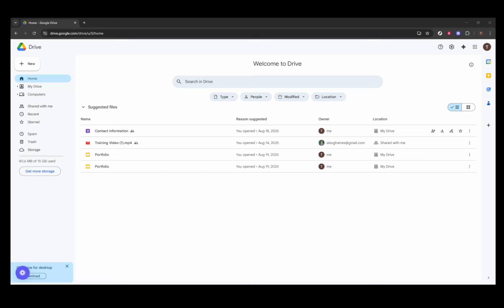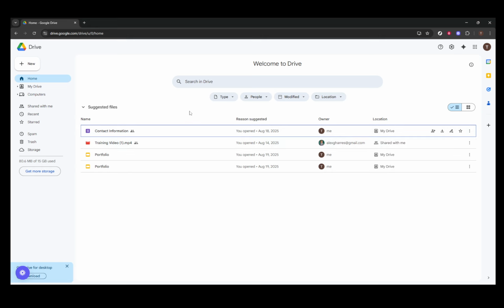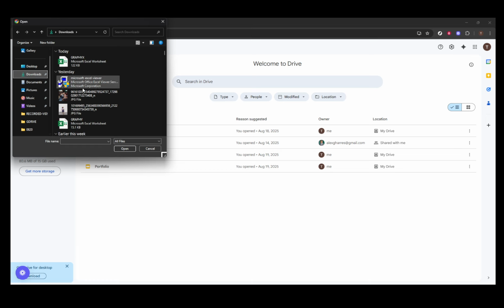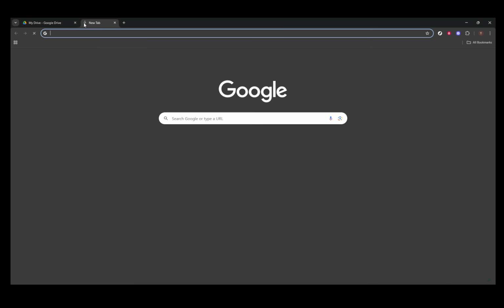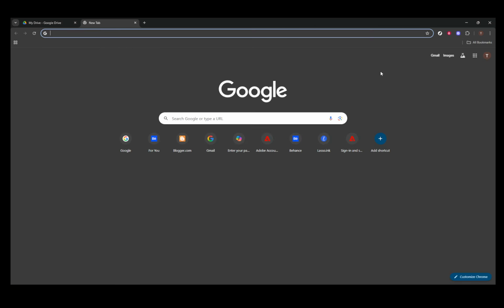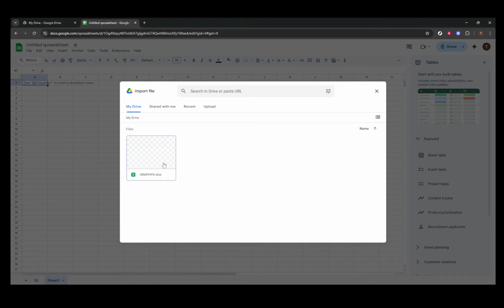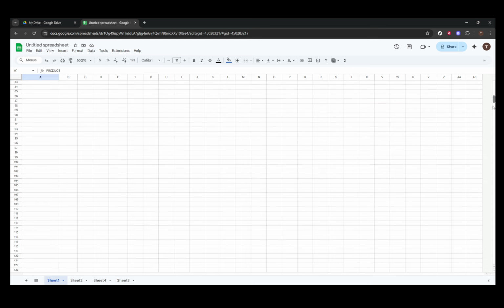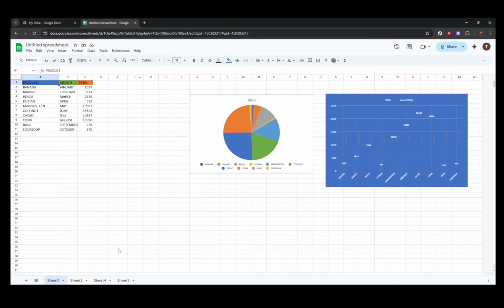How to Convert Microsoft Excel to Google Sheets [2026 Full Guide]